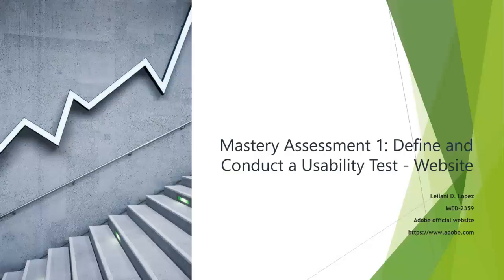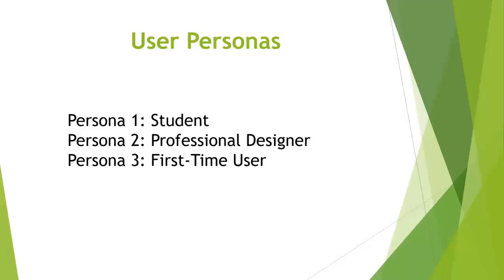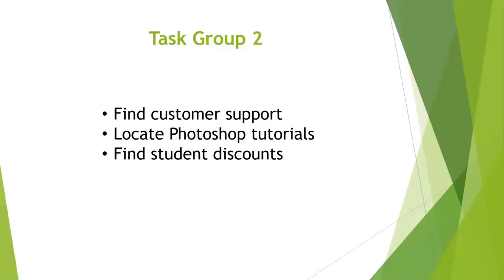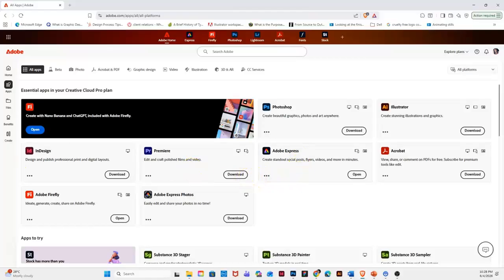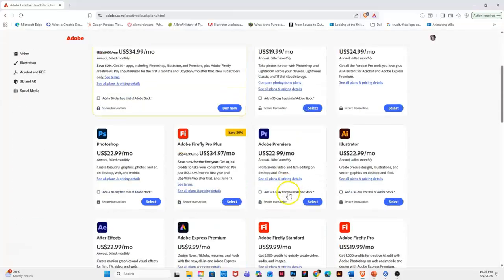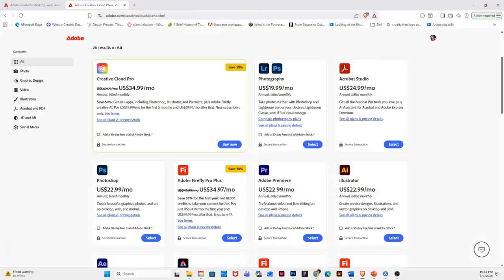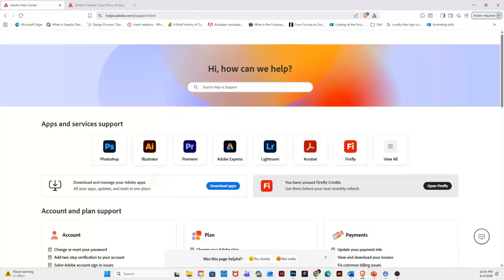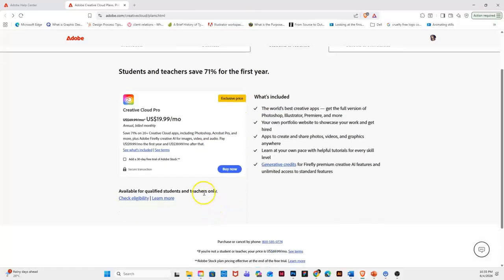M1 Mastery Assessment 1: Define and Conduct a Usability Test - Website